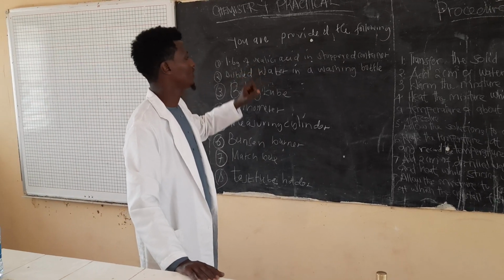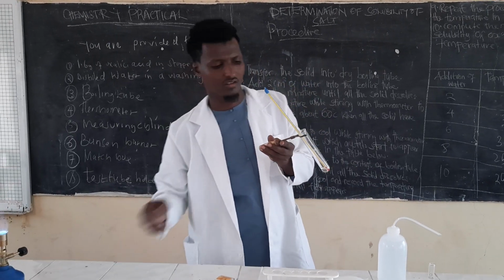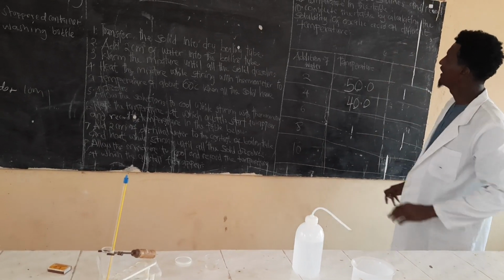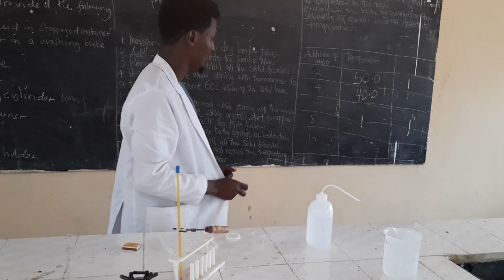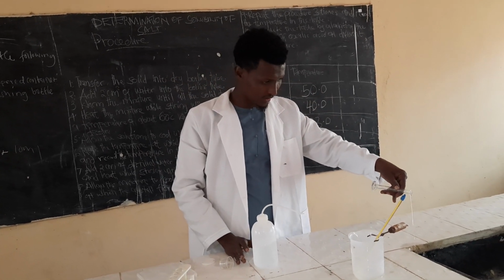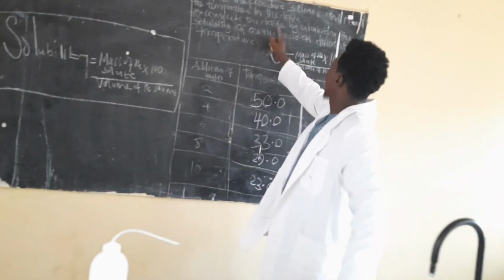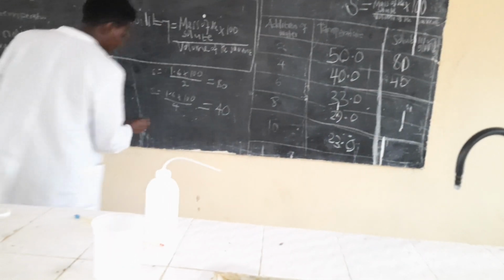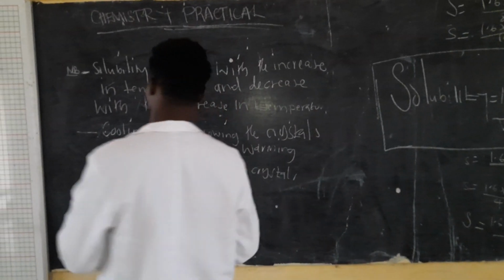Chemistry Practical on Determination of solubility of a salt kcse paper 3 233/3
Solubility is one of the quantitative analysis that is tested in kcse paper 3  233/3